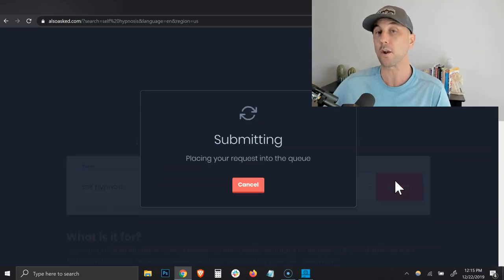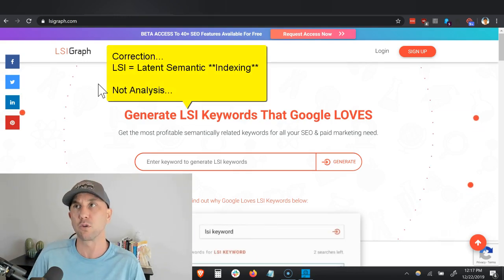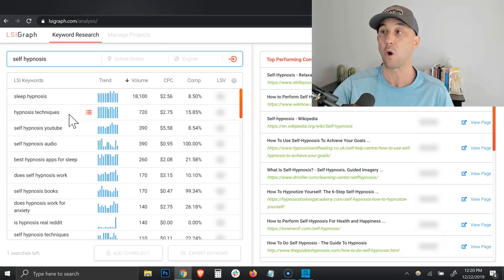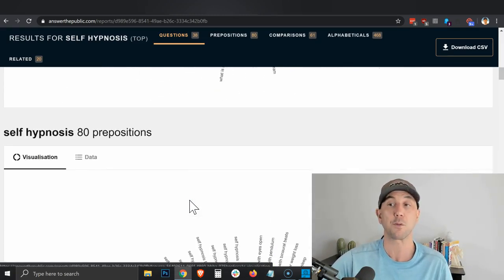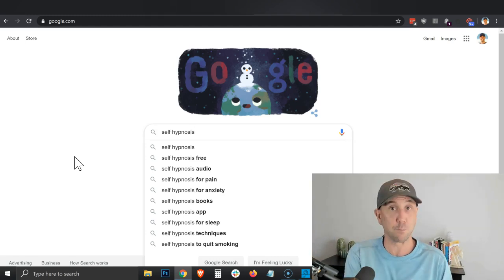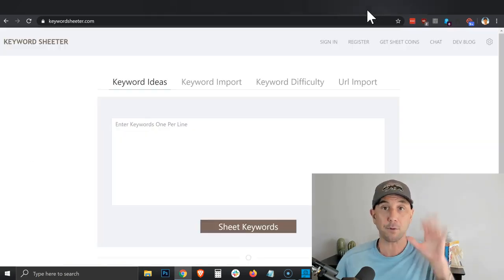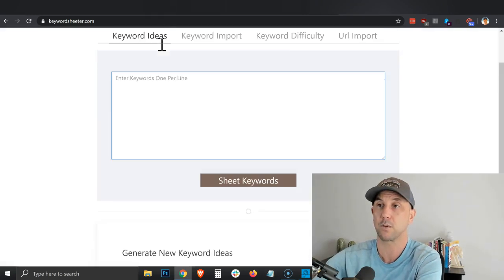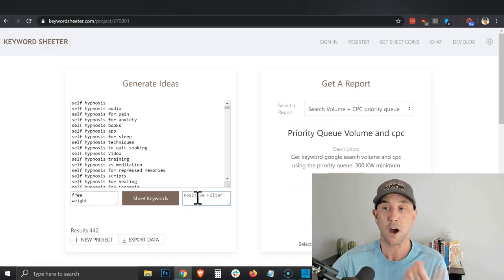Top 5 Free Keyword Research Tools - Get More Great Blog Ideas, Video Ideas & Podcast Topic Ideas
Best free keyword suggestion tools revealed... Stop struggling to come up with blog ideas & video ideas...  Learn the 5 keyword tools for content marketing suggestions in 2020.

Once you understand how these tools work you will see that keywords everywhere.  Getting suggestions on keywords is important for your keyword research and getting "outside the box" content marketing ideas.

It is still important to complete keyword research to find out the keyword difficulty and search volume which I show how in this video:

This post shows you how to do keyword research for free

This is one of the best blogging tips for 2020, to find blog content ideas your competitors have not discovered because they don't know about these powerful keyword tools.

It is also important to remember that every post you publish to your blog needs to be properly optimized for SEO and you can learn how to do that

Keyword research is just one part of Search Engine Optimization, so you need a holistic content marketing approach that takes keywords and SEO into account.

In this video you are going to learn the five free keyword suggestion tools you can use in order to come up with a limitless number of content marketing ideas. You'll be able to get blog post ideas, video ideas, podcast, topic ideas, etc, and in a second we're going to jump on my computer. You're going to follow along. I'm going to share my screen so you can see where to find these tools and how to use them. And again, they're all free tools now as a content marketer, right? Someone growing an audience and a brand and a business online, there's a direct correlation to how much great content, highly valuable content that's properly optimized your publishing and how much traffic that you're experiencing on my website, milesbeckler.com just about three years ago, I was getting approximately 60 visits per month. It's about two per day.

Now I'm getting about 60,000 visits per month. The difference got about 350 highly optimized great pieces of content that my audience is looking for and how do I know what they're looking for? How do you know what your audience is looking for? It's these tools here. And real quick before we jump in, this is different from a keyword research tool. A keyword research tool by definition is going to tell you what the search volume is and what the difficulty is. But those tools don't always have great suggestion engines. And that's what we're looking for here is topic ideas. So you go through these processes, you'll come up with a list of great topics, and then you'll go do keyword research on those topics to find out which ones have the highest search volume and the lowest difficulty score. This is how you keep moving forward.

Let's jump on the computer and get started. So the first one that we have is alsoasked dot com.

Now I need an example for this. So we're going to go down the self hypnosis path. The idea is that I'm a hypnotherapist and I either do sessions or I sell downloadables, et cetera. So that's what we're going to use. So all you do in this one is number one, you choose your country. So there's several different countries. You can choose, you obviously can toggle the language and then you put in your keyword phrase already got self-hypnosis here and then you click search. Now this keyword tool is 100% free right now. We've, I've seen other tools in this space go to a paid model like keywords everywhere. So I assume that they are going to eventually go to a paid model. I'm guessing they'll always give you some access for free, but they'll probably do more on the paid side here soon.

The first thing you notice is it's this kind of like mind map type style. If you want to just export all of the keyword ideas and get them into a spreadsheet, there's the save CSV up top. And if you like the mind map version, you can save it as a PNG. But what you notice is this first one here is self hypnosis. And then it has all of the questions that are commonly asked around this topic. So you put in your main topic and you get to see all of the different ideas. So can you self hypnotize yourself? Can hypnosis be dangerous? Can everyone be easily hypnotized? Is self-hypnosis the same as meditation? I mean, these are powerful ideas. If you have not written a blog post or me in this example, right?

And then I would go plug them into the keyword research tool.